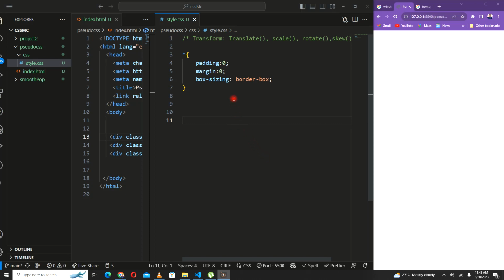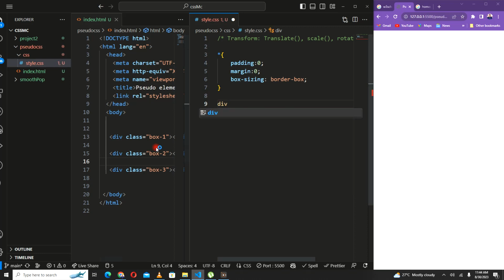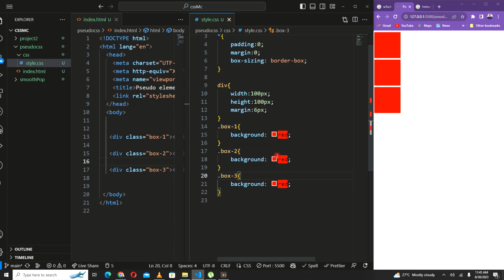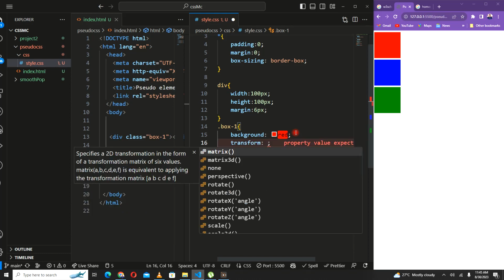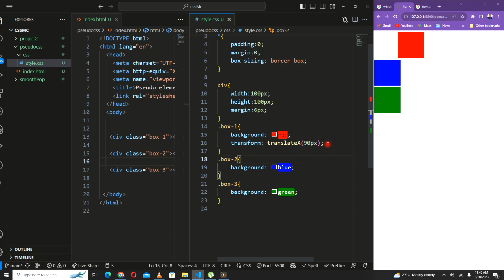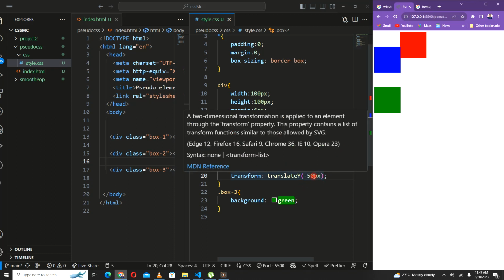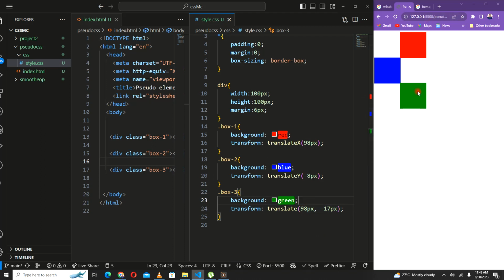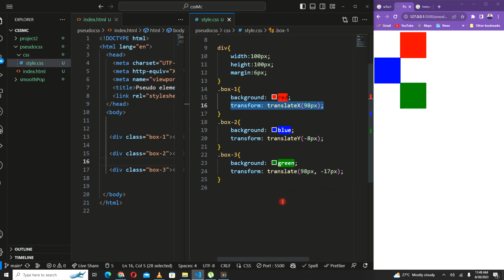29. Transform Translate